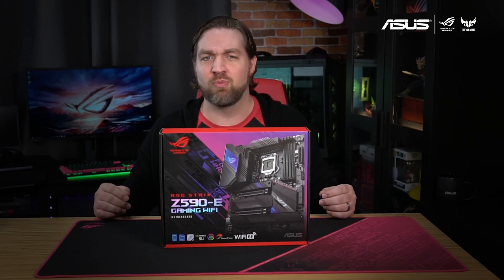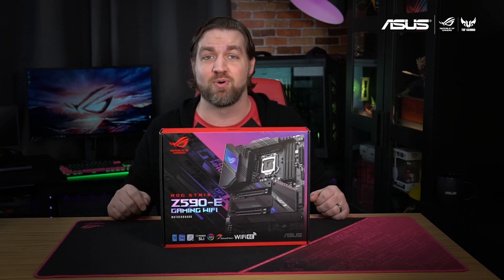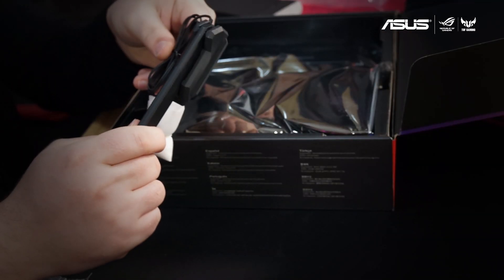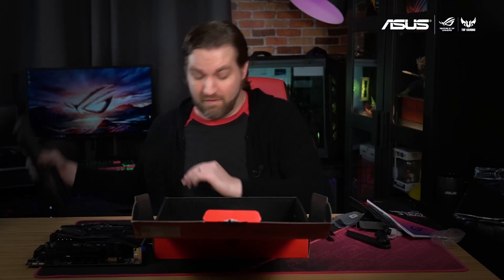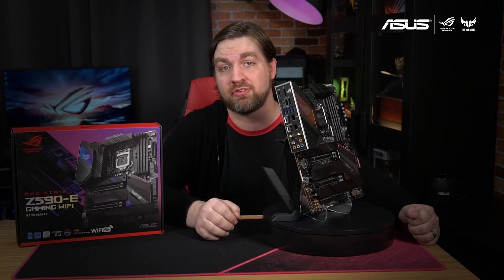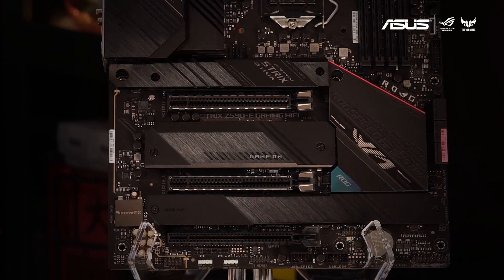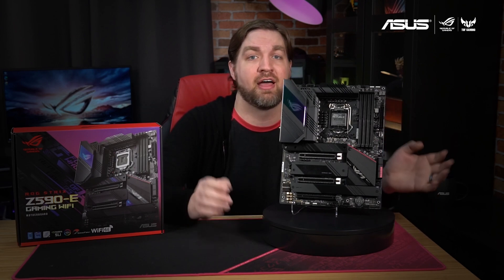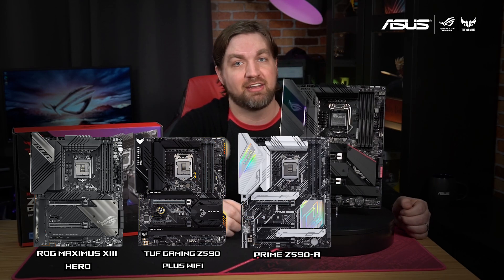Inside the Box Ep 4. - ROG Strix Z590-E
Today Chris takes you inside the box of the new ROG Strix Z590-E motherboard for 10th and 11th Gen Intel CPUs.

MSRP: $379.99